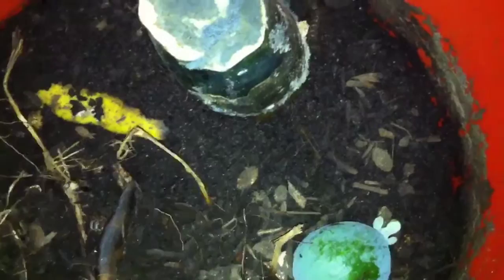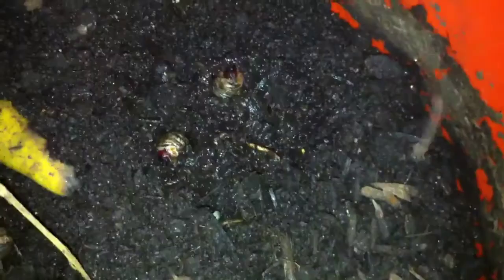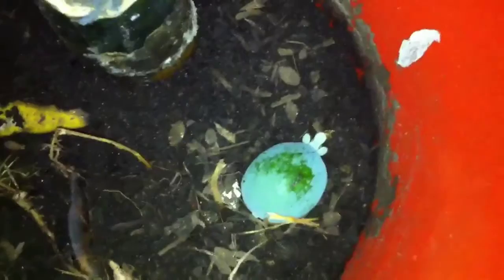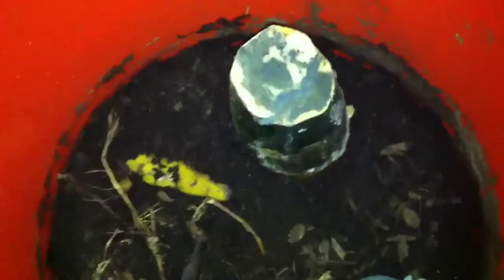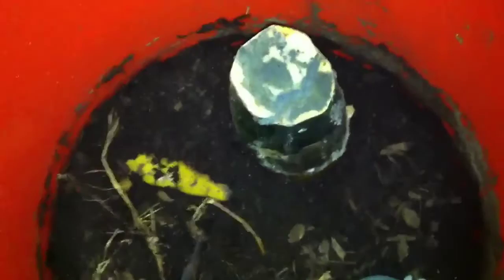Using Beetle Grubs to compost waste:)